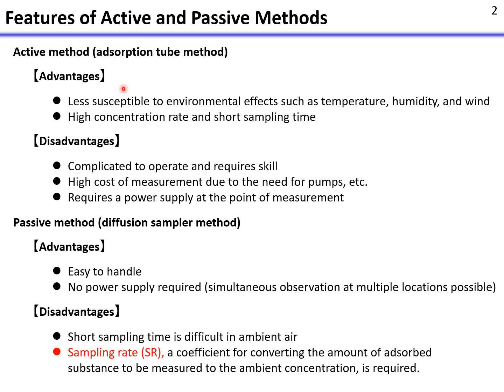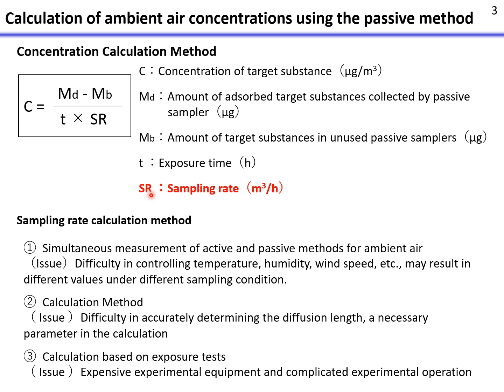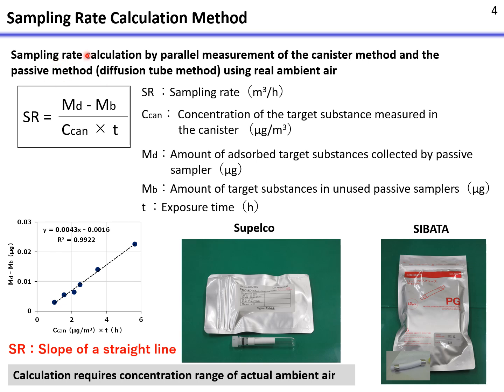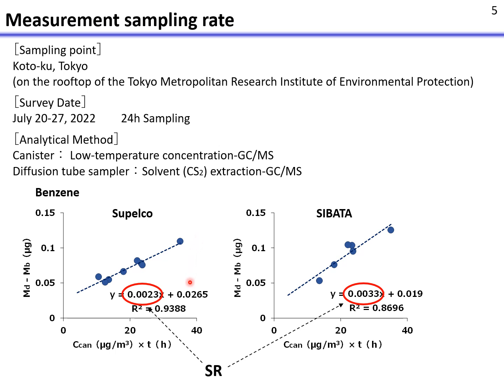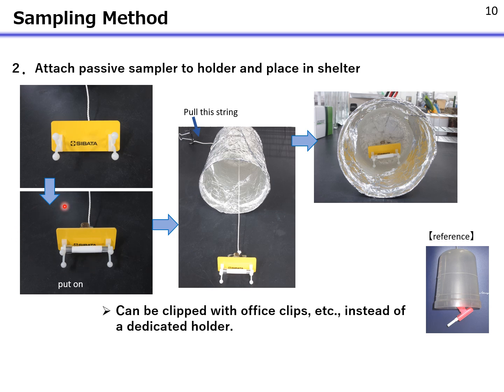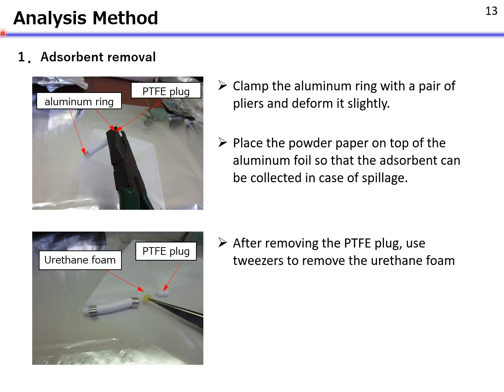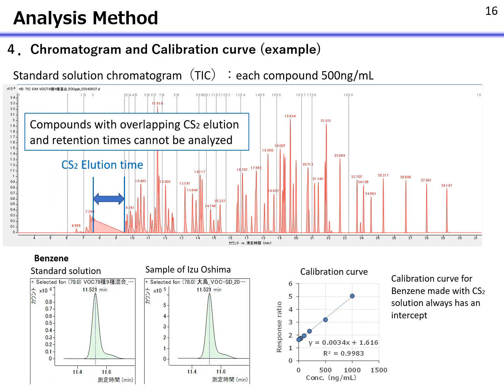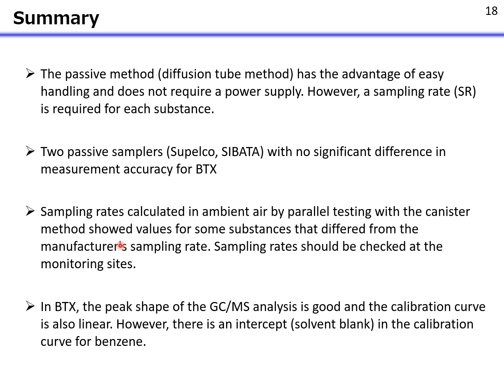5. Basics of Volatile Organic Compounds (VOCs) Passive Samplers